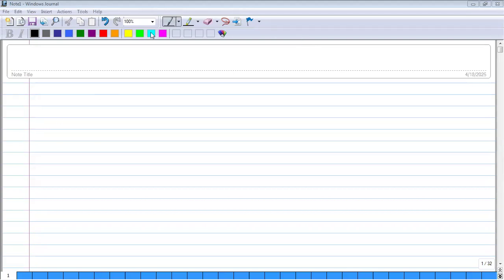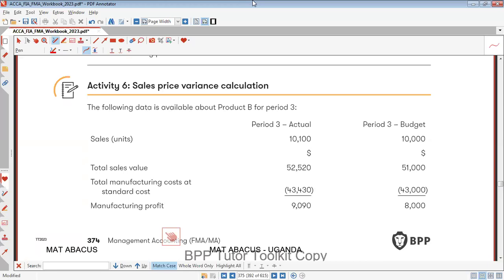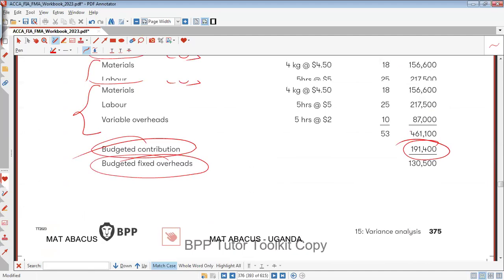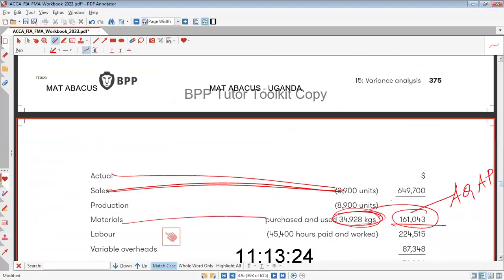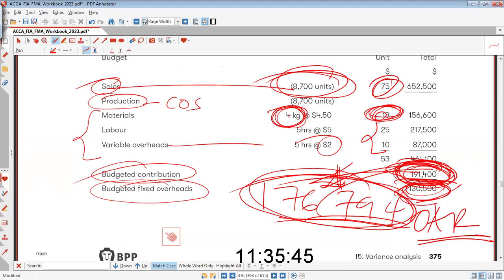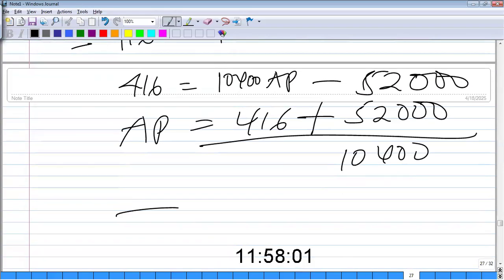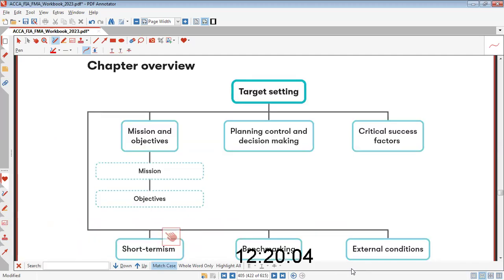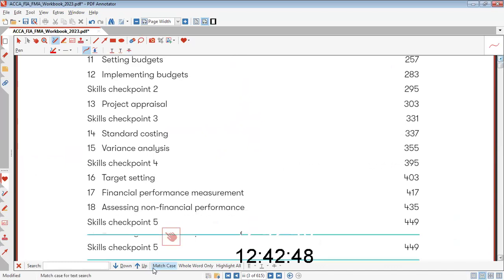23 August 2025